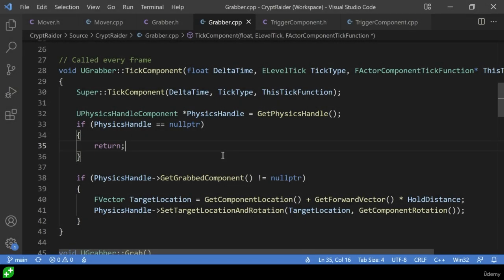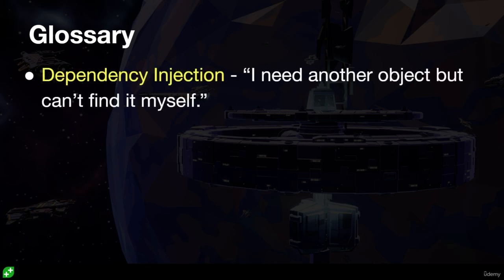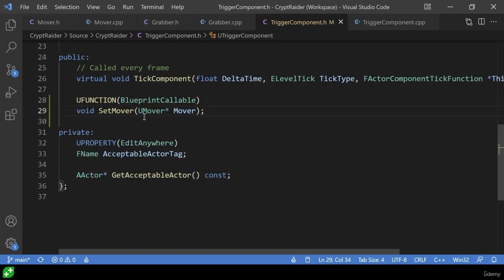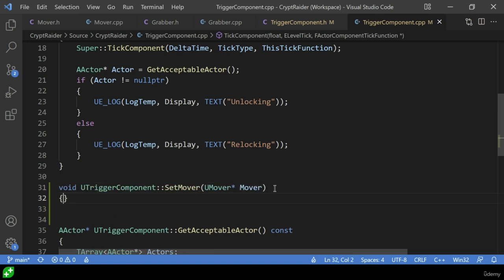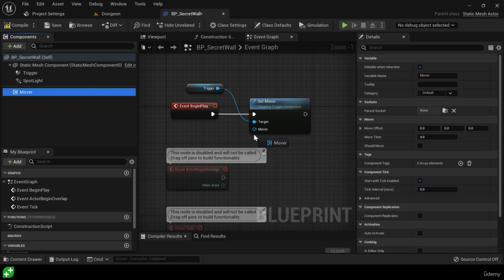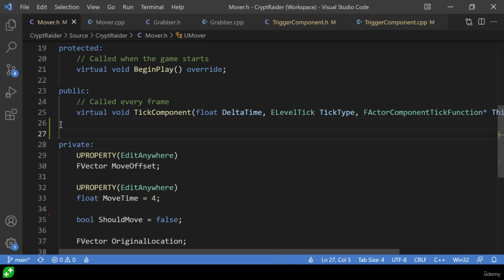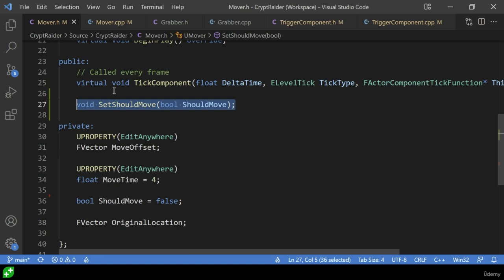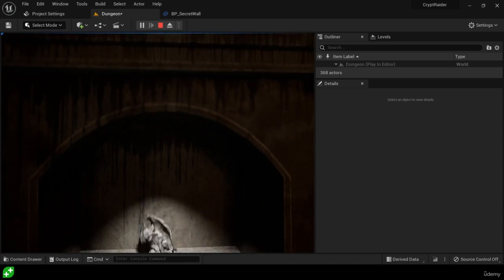037 Dependency Injection